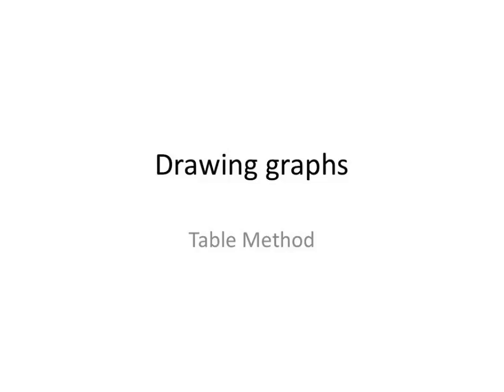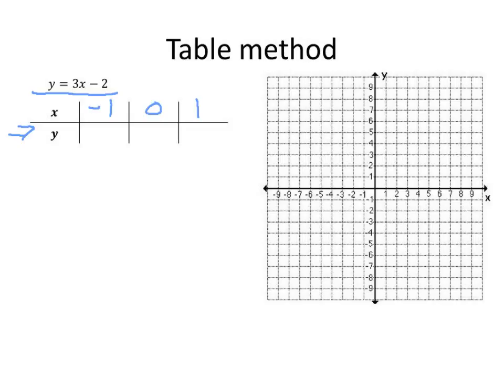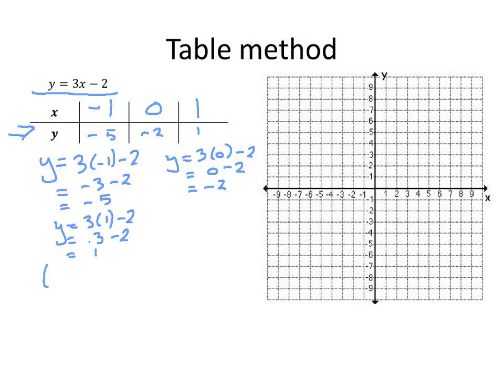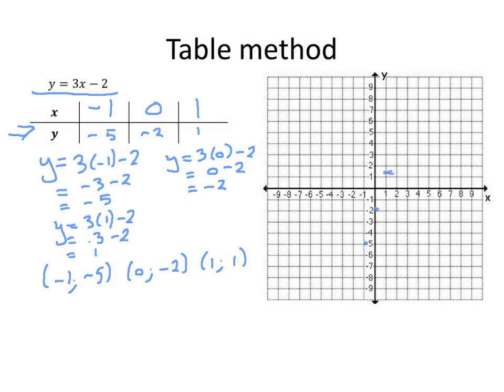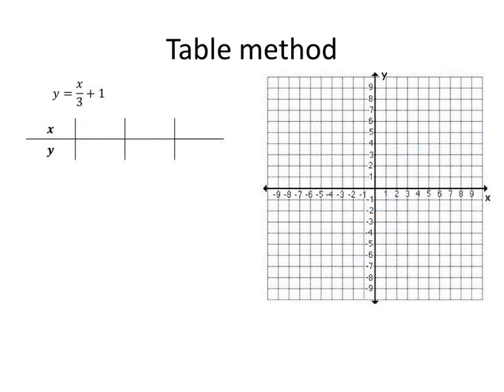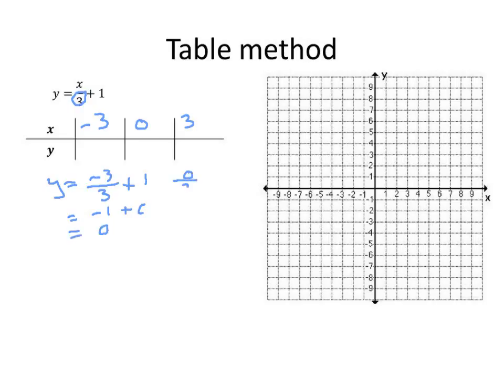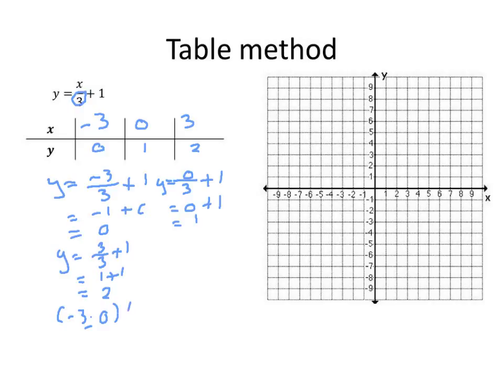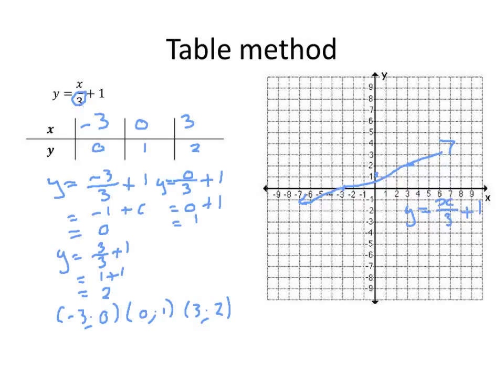1. Table Method